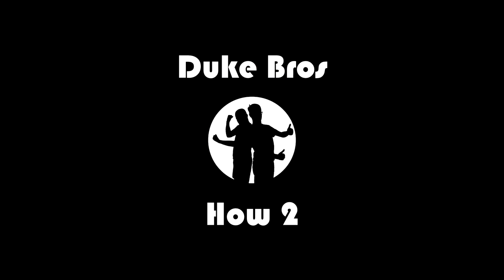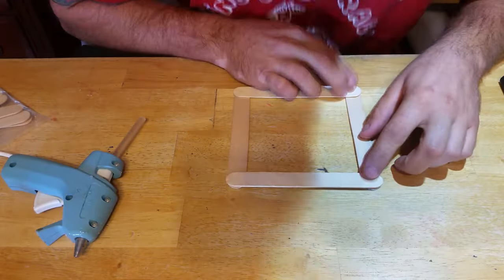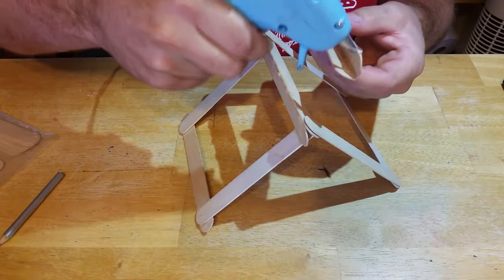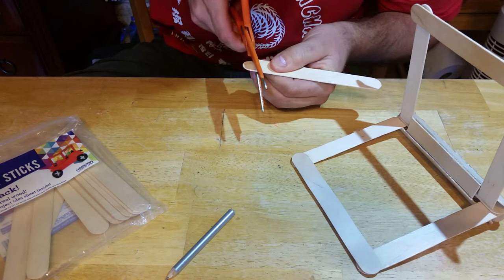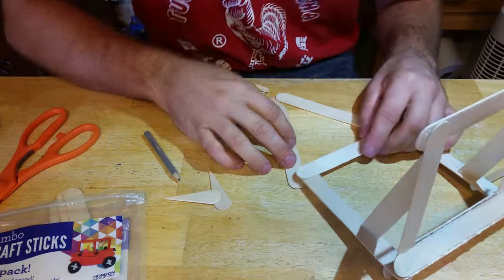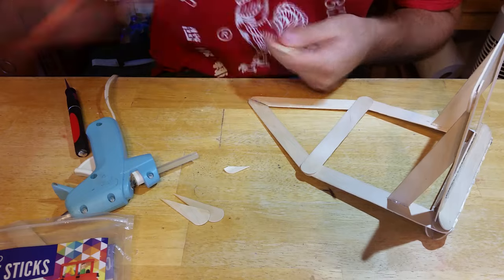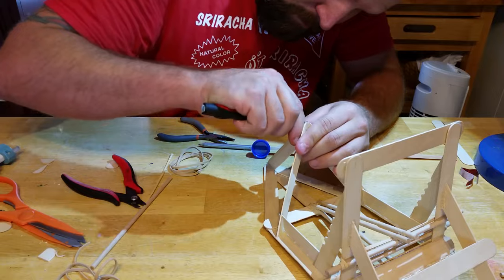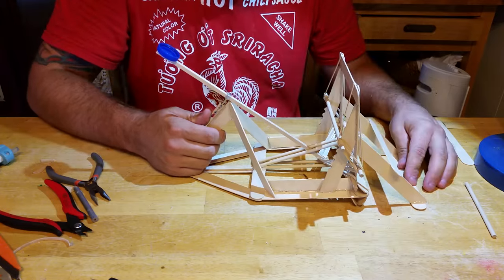How 2 Build a Tabletop Catapult! (In an hour or less)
Hey YouTube! I hope you enjoy our scratch-build catapult!

Feel free to mix it up and make it your own. There's always room for improvement!

Intro/Outro Music:"Heartbit" by Player 8 Music (slowed to 120bpm)